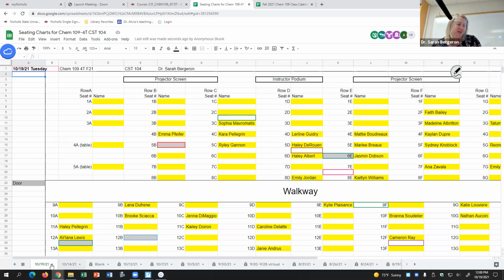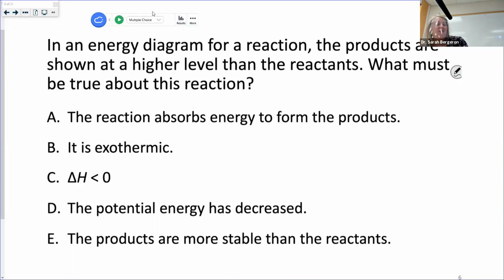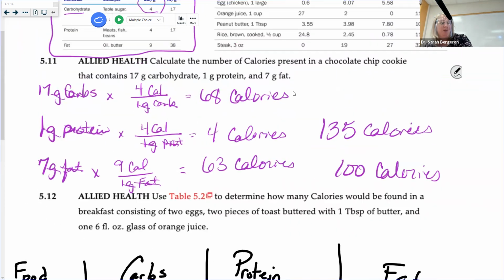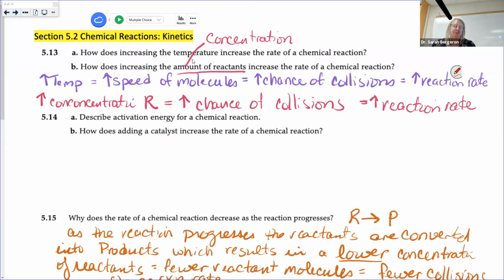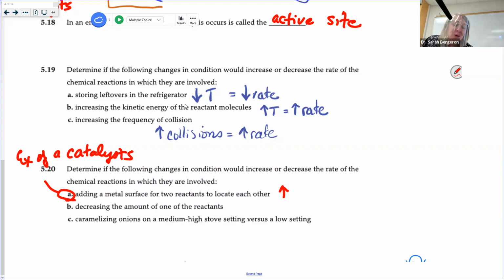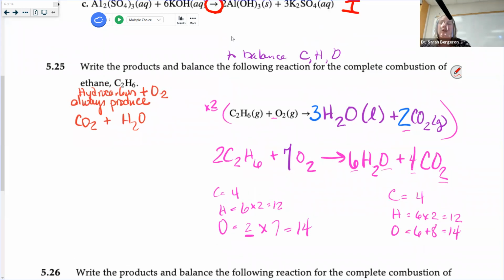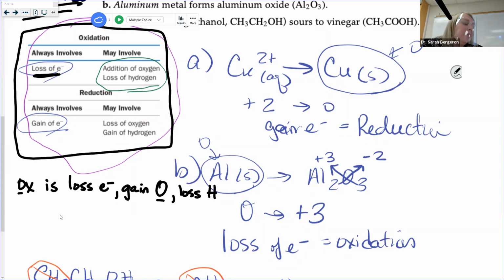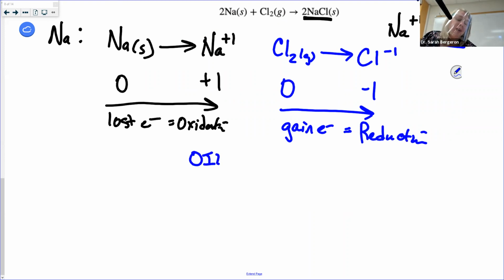Chem 109 4T F21 Zoom of Class Tue Oct 19th